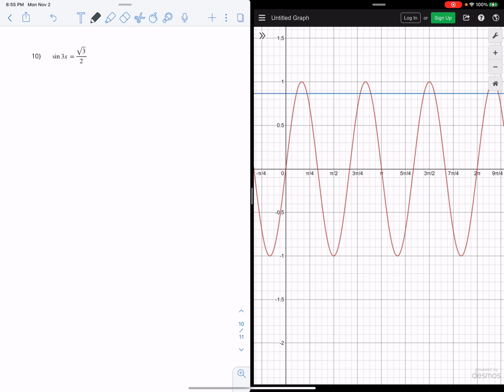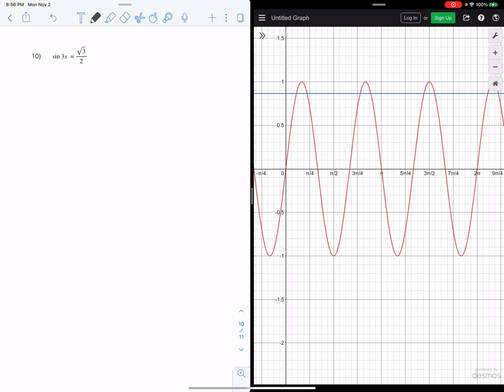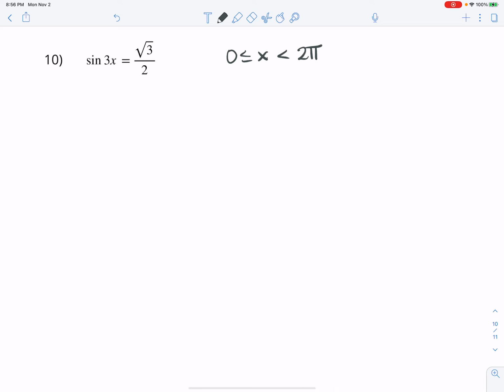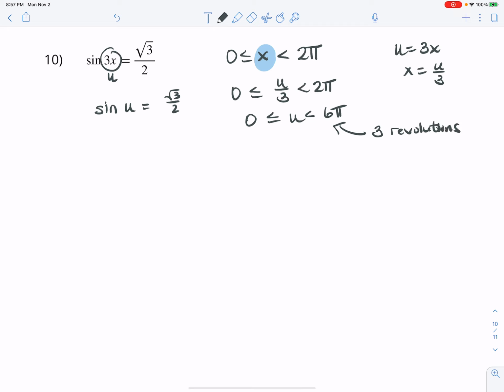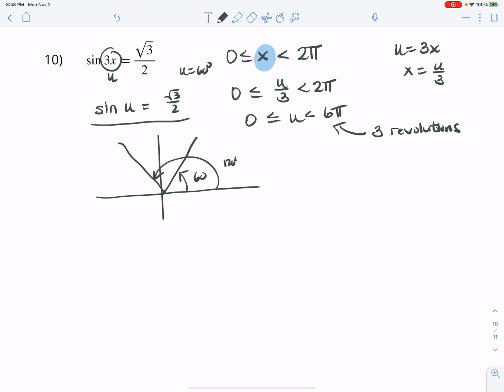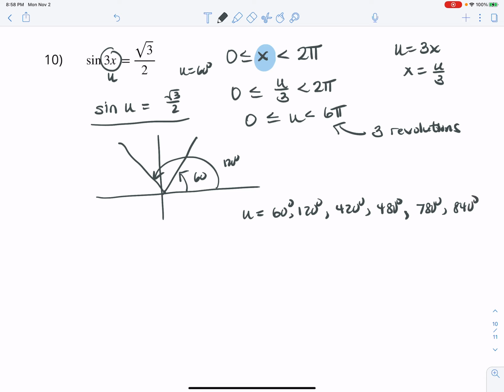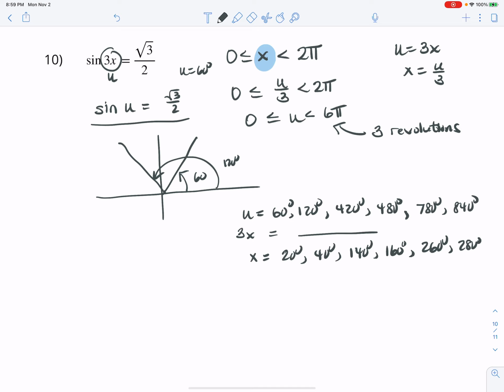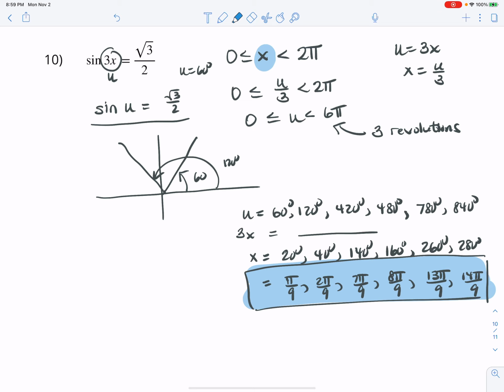Trig Equation #10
How to handle a trig function with a multiple angle.